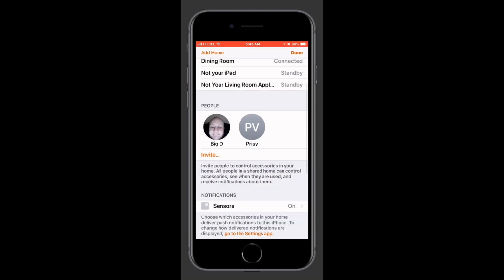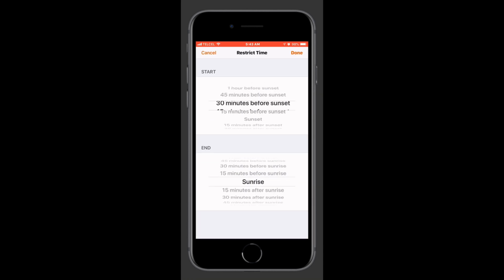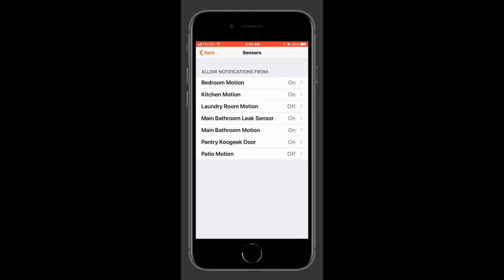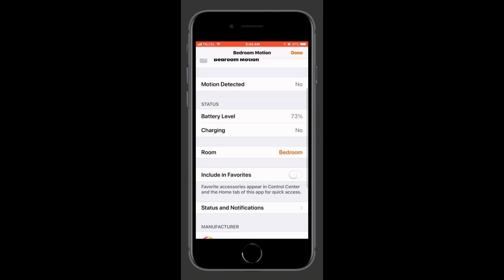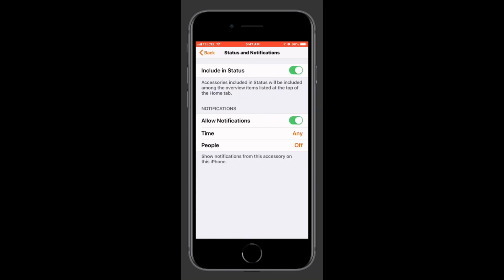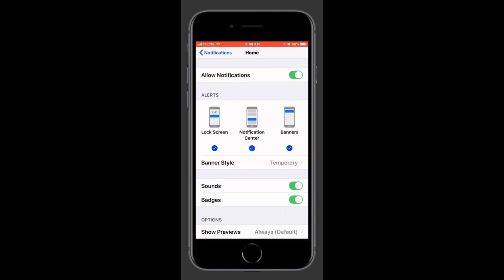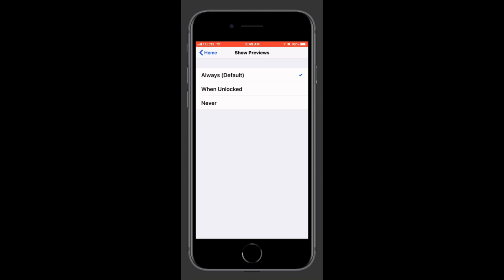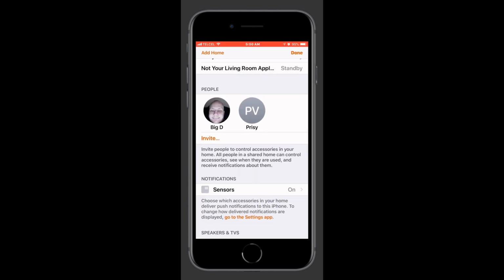HomeKit HowTo: Manage Notifications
Let your smart home do the talking with HomeKit notifications.  This video shows you how to manage notifications in Apple's Home App.

If you're interested in knowing how to customize your Favorites in HomeKit, check out this video

Stay notified on more HomeKit goodness on social media @myhomekithome